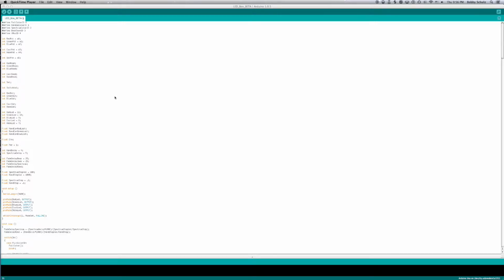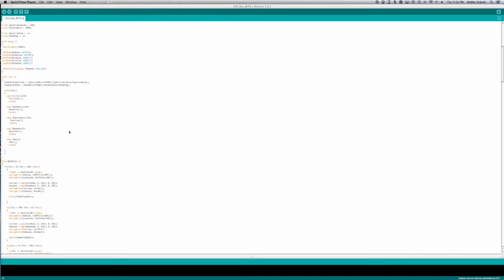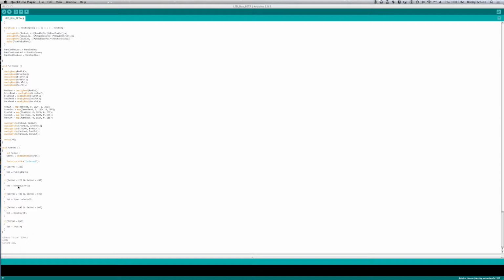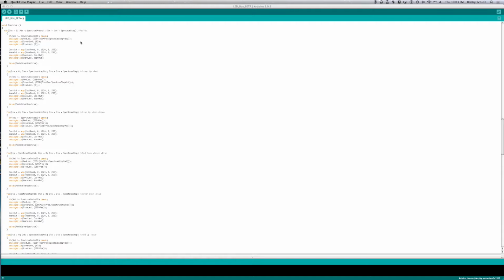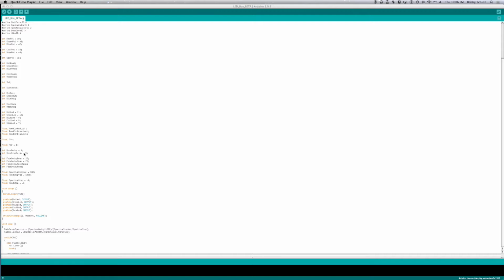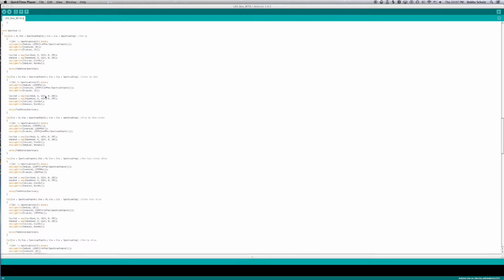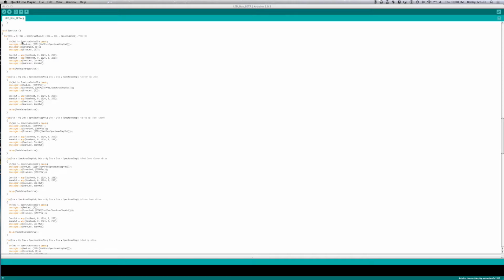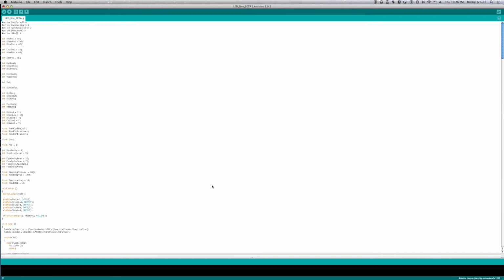LED Lighting System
This is the LED lighting system that I build. Individual video project EE 1301, Prof. Faisal Kaleem.